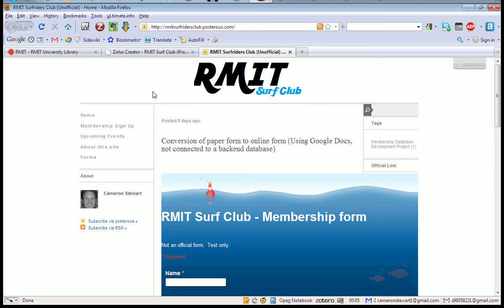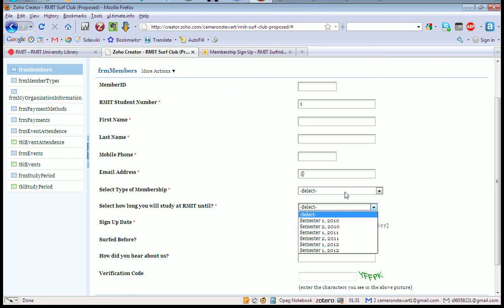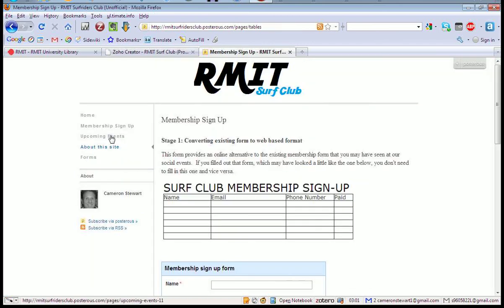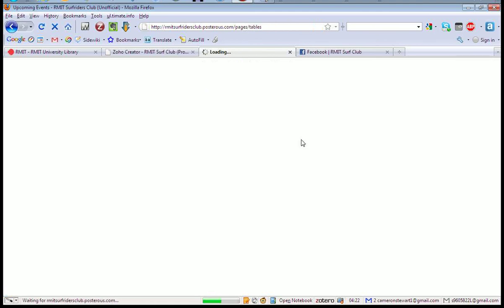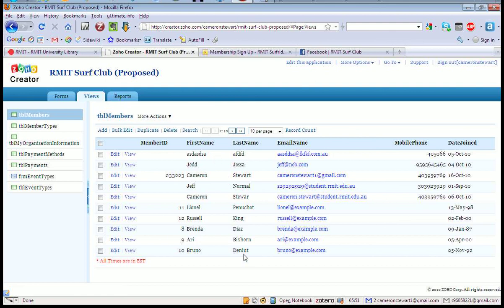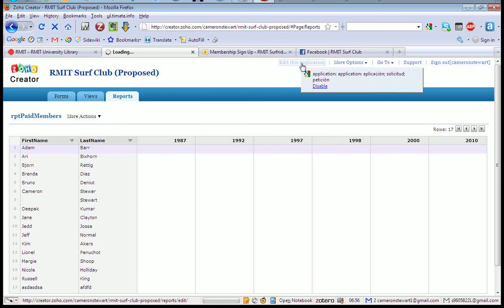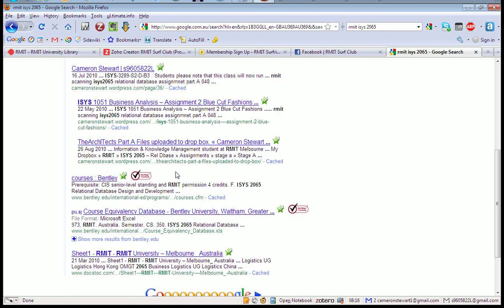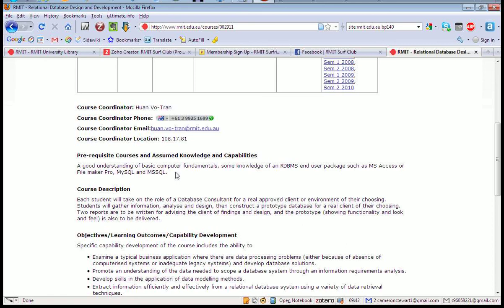rmit relational database screen cast ISYS2065 Review Zoho Creator RMIT for Surf Club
This is a review of my database for I developed for RMIT surf club.  Didn't really enjoy the process, this is a short screencast of my experience.